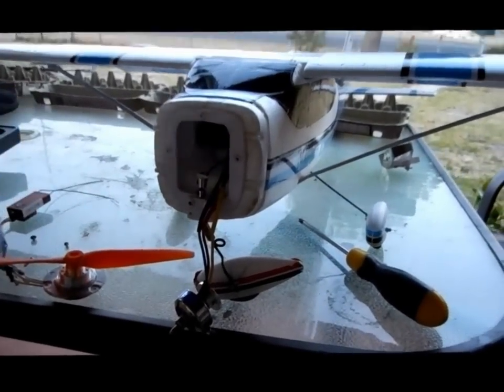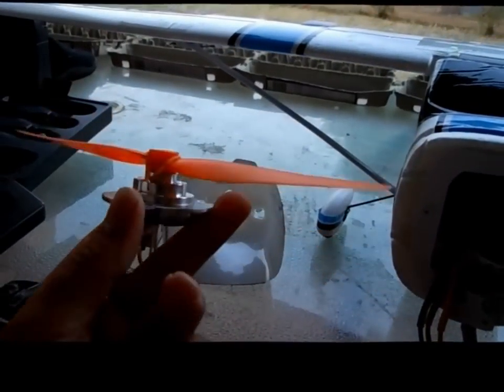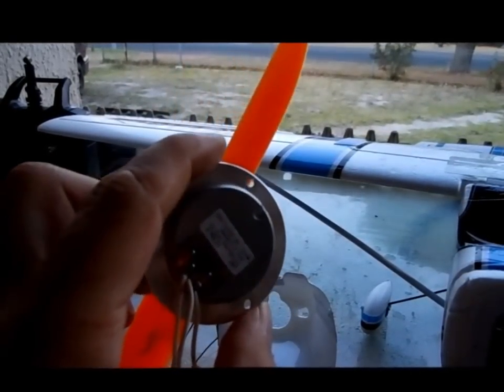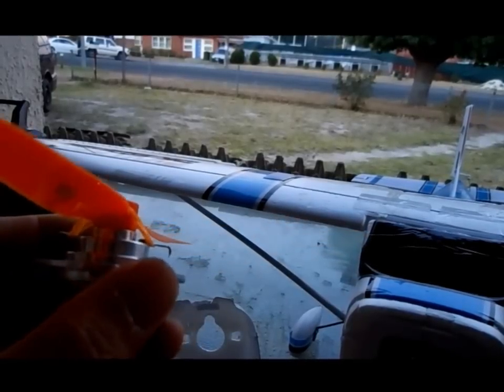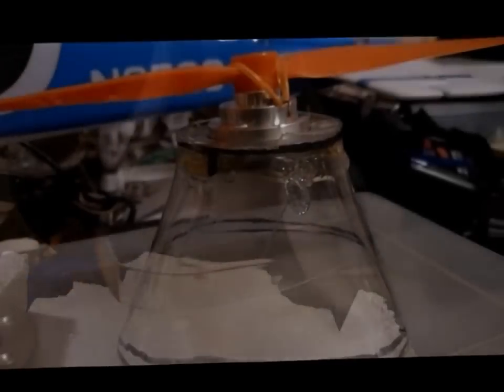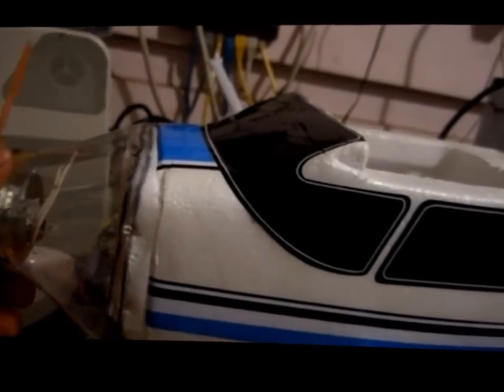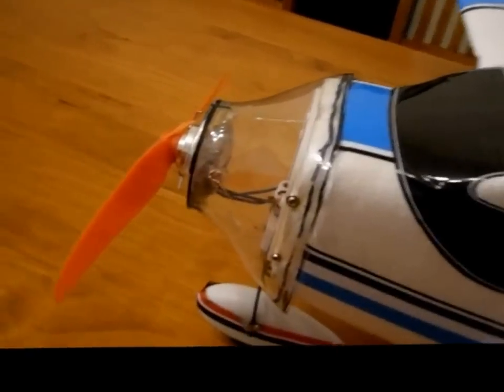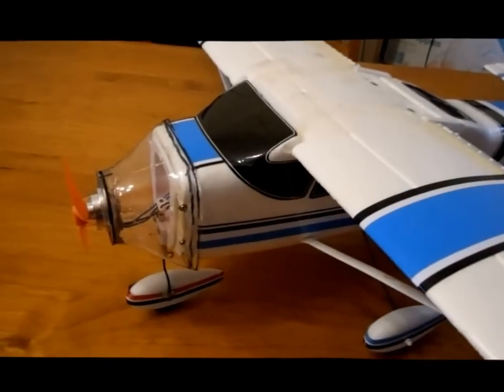Hard drive motor rc plane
RC Plane powered by a 3.5 hard Drive Motor, This was an experiment after the planes brushless motor failed after several good crashes